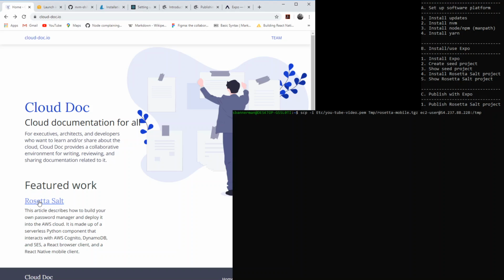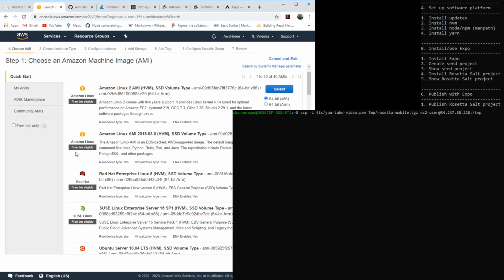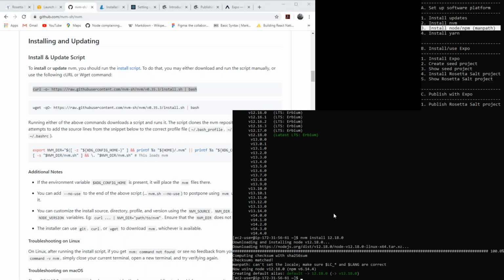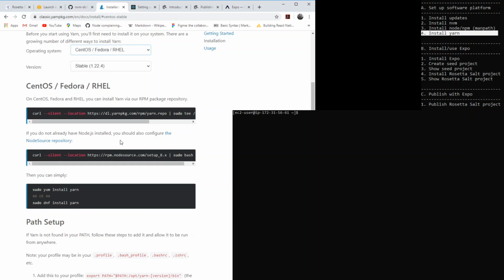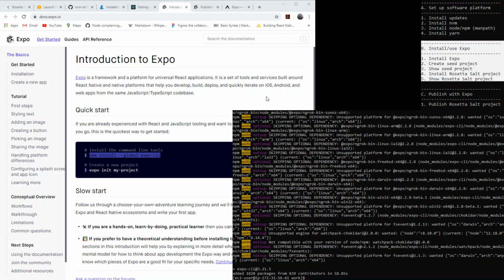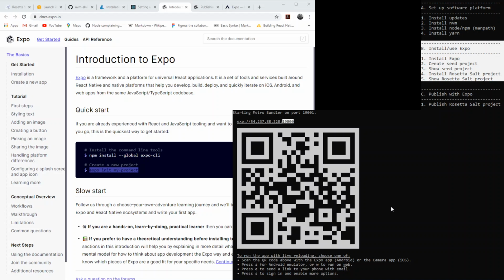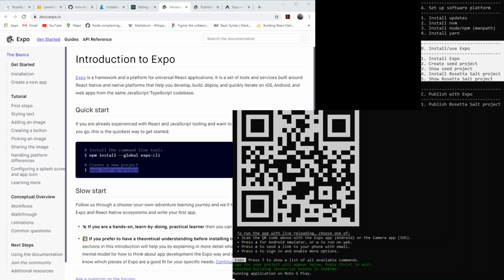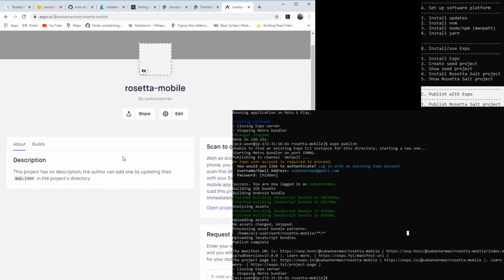Deploy React Native mobile client for Rosetta Salt password manager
This video is meant to complement the description of the React Native mobile client for the Rosetta Salt password manager which is described in the Cloud Doc article  It shows how to set up an AWS Linux platform from scratch with a variety of toolsets necessary for deploying and publishing with the Expo framework (nvm, node, npm, yarn) and then how to deploy and publish a "hello world" mobile app and the Rosetta Salt mobile app to an Expo server on an AWS Linux machine (for development purposes) and then the Expo environment (for sharing purposes).